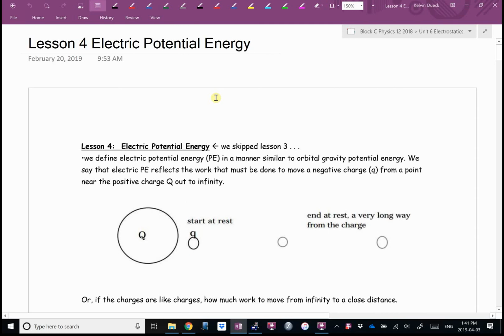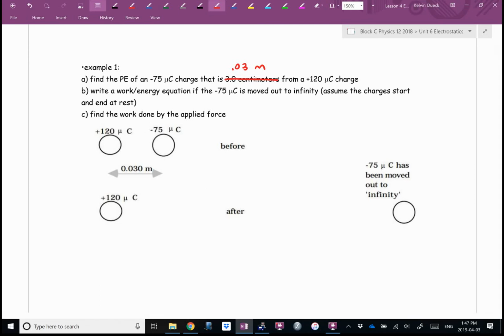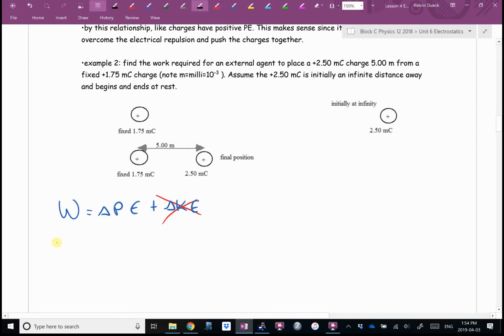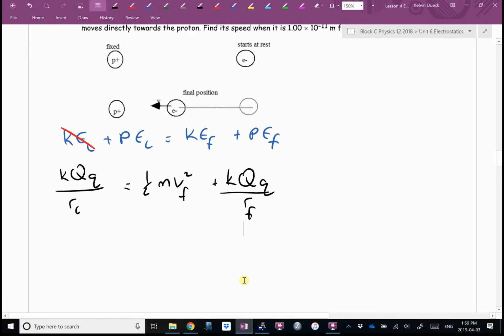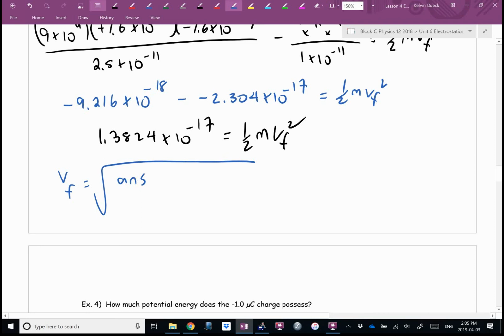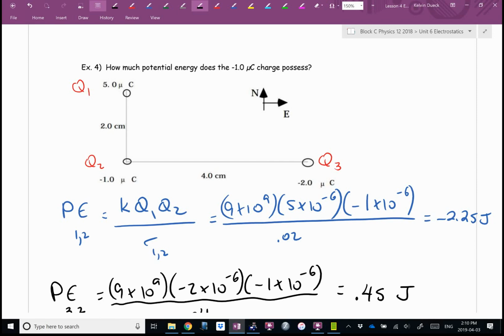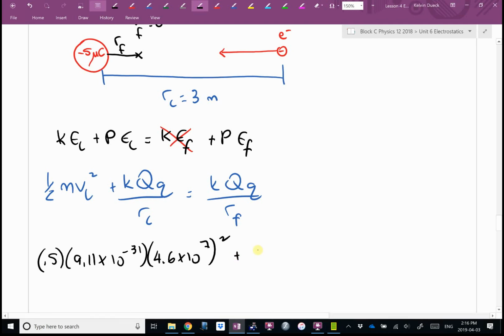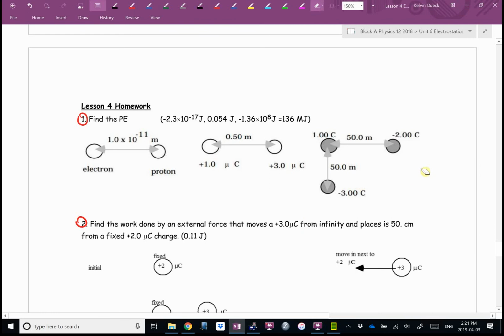Physics 12 U6L4 Electric Potential Energy